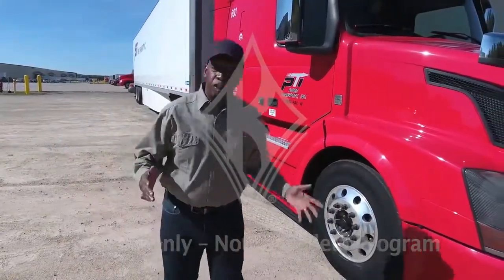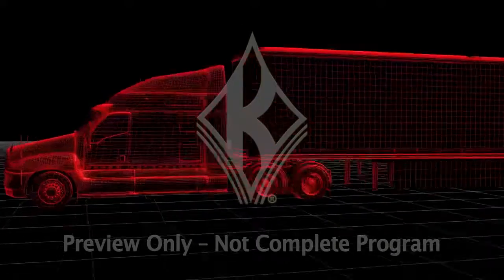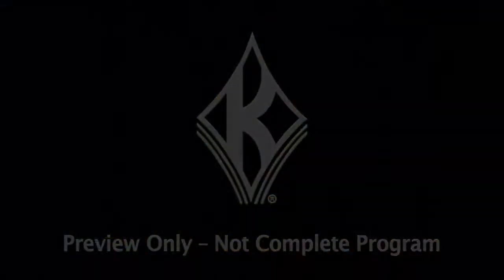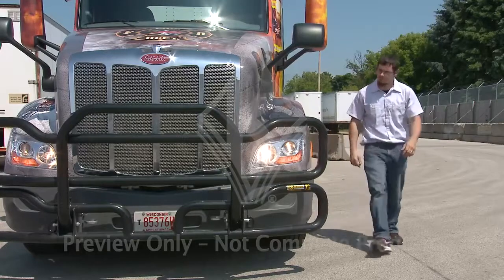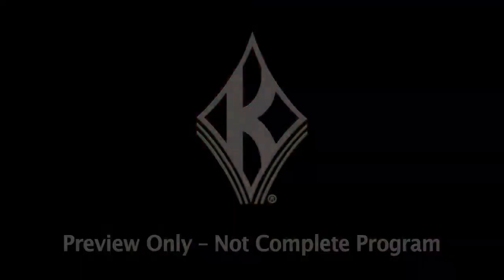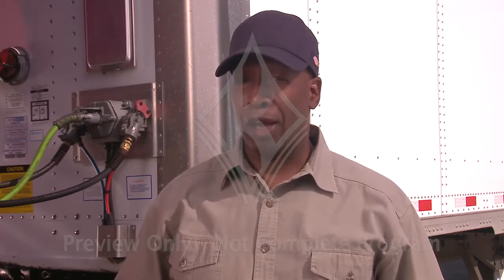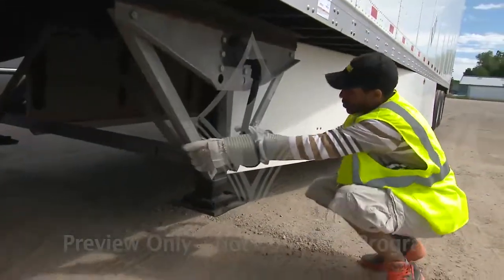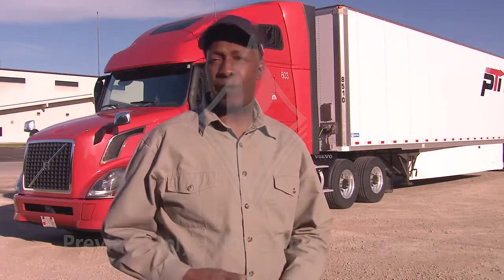0 Vehicle Inspections Tractor Trailers